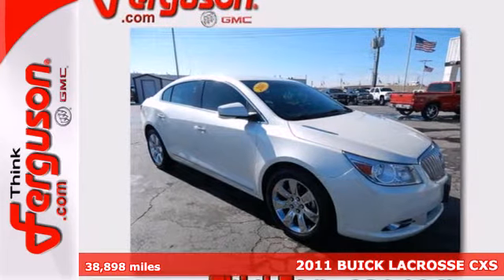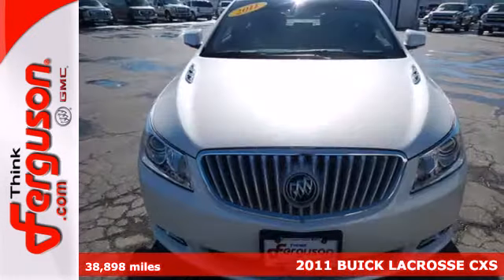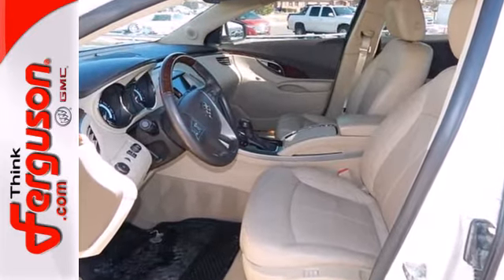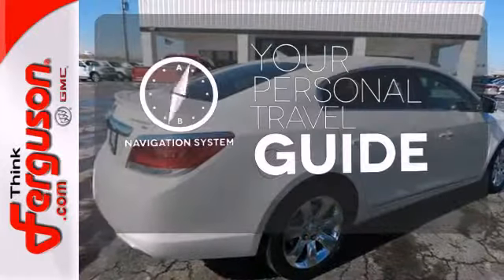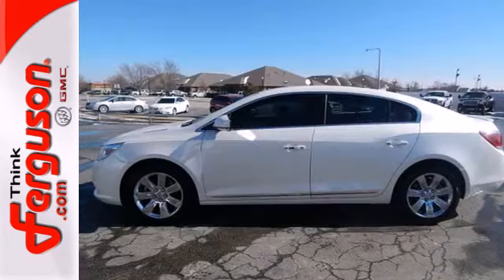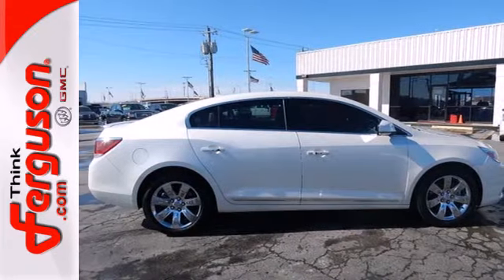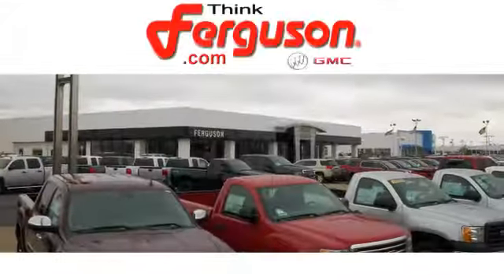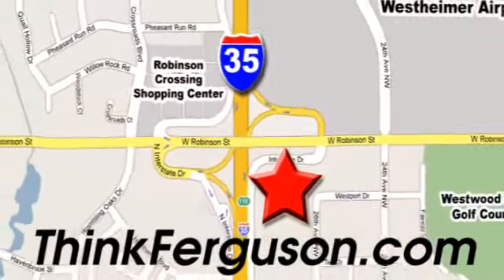2011 BUICK LACROSSE CXS Norman OK Oklahoma-City, OK G6690A - SOLD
Year: 2011
Make: BUICK
Model: LACROSSE CXS
Engine: 3.6 Liter 6 Cylinder
Transmission: 6 Speed Automatic
Color: White
Interior: Beige
Mileage: 38898
Stock #: G6690A

Address:
1015 North Interstate Drive